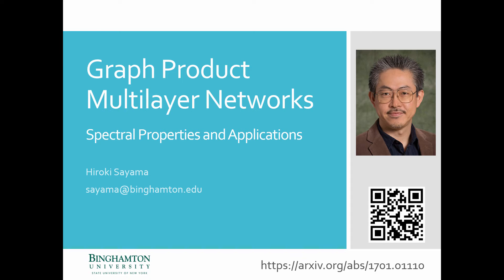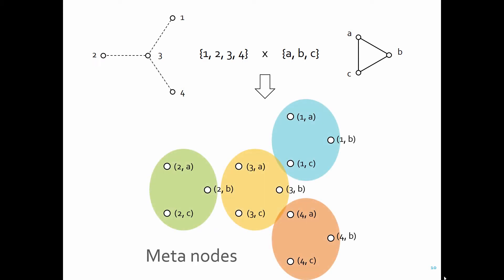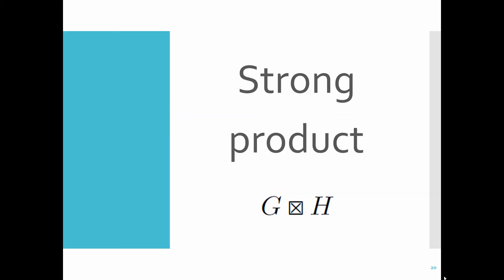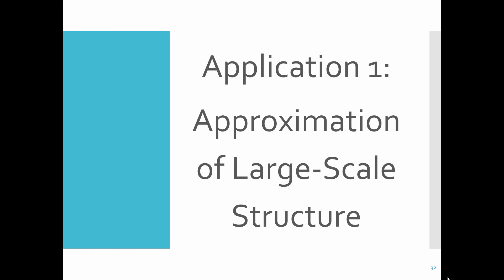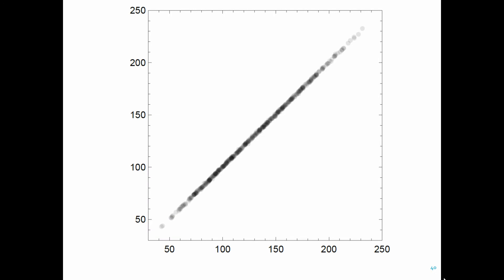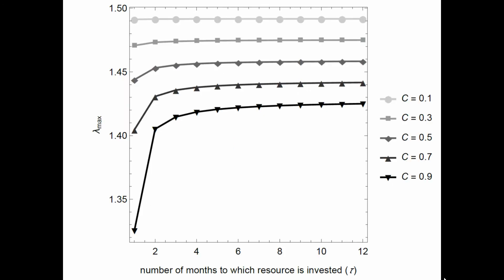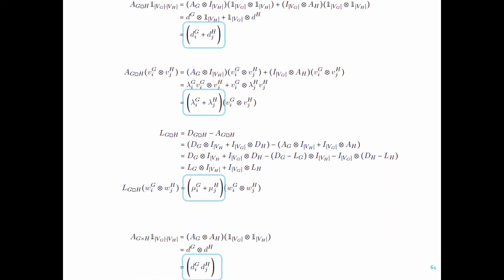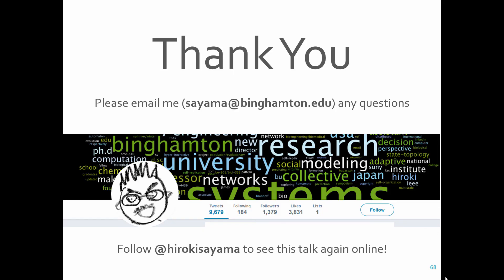Graph Product Multilayer Networks: Spectral Properties and Applications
Talk presented by Hiroki Sayama at NetSci 2017